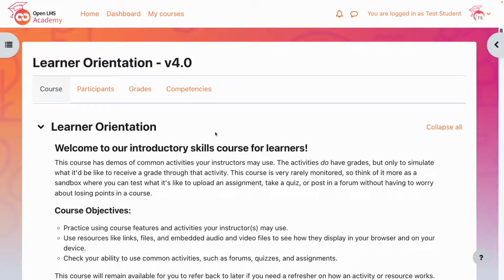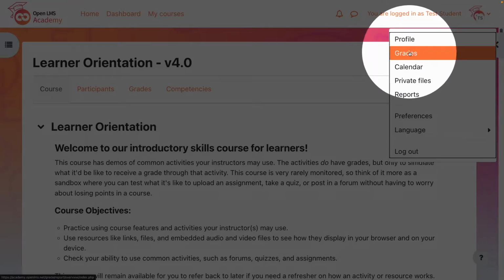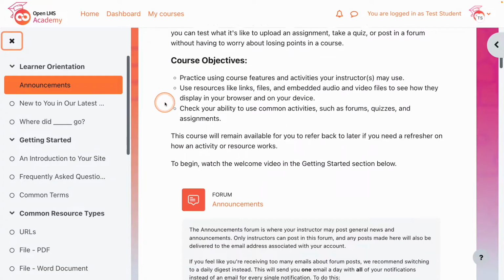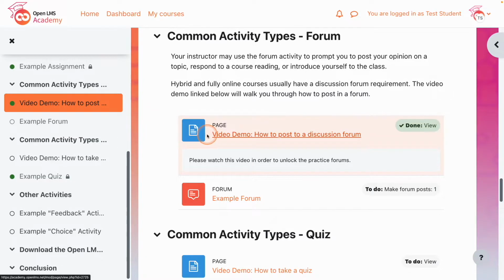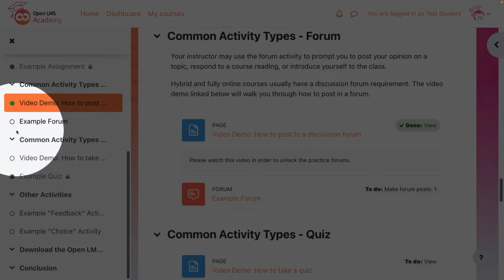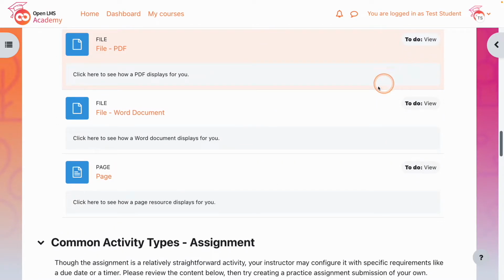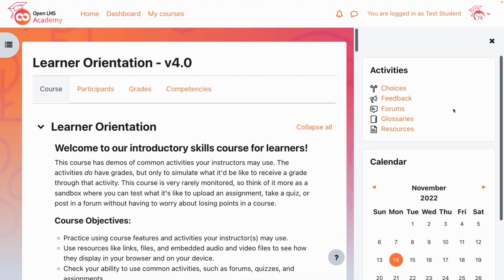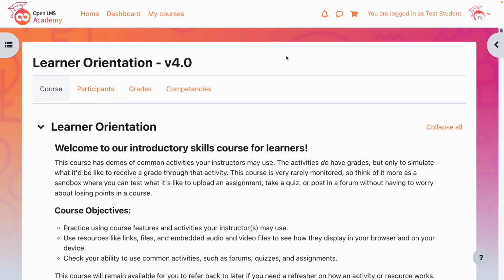Course Tour for Learners